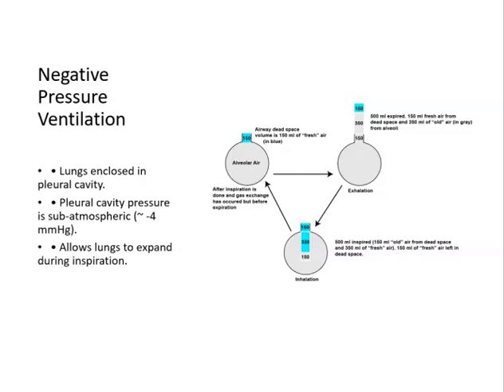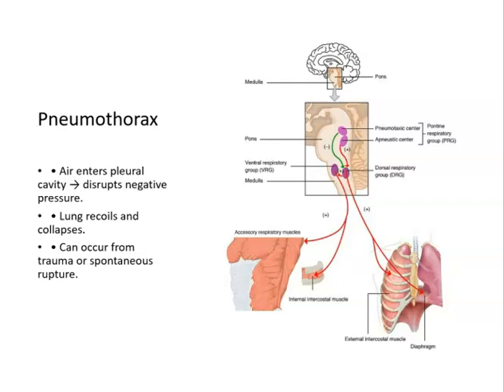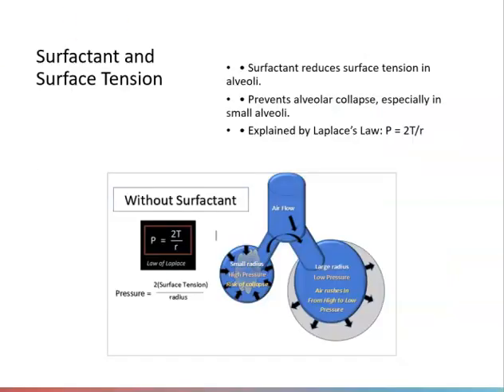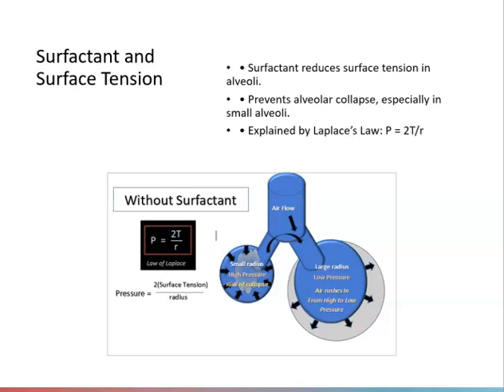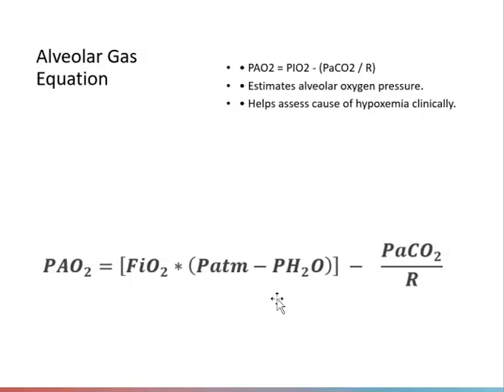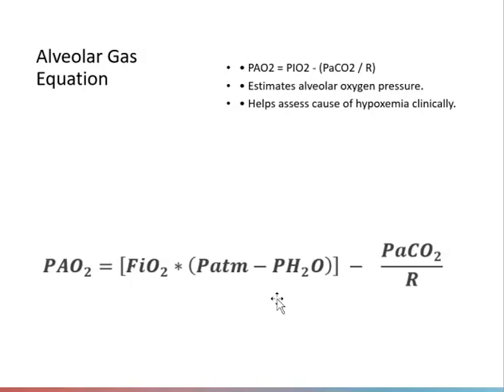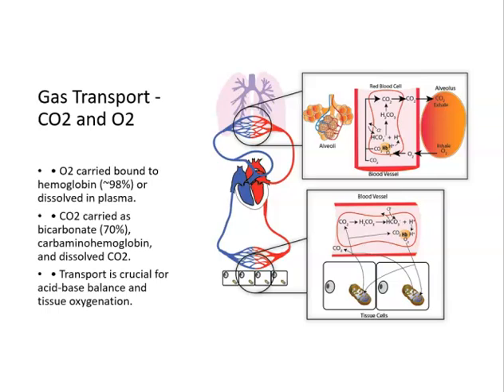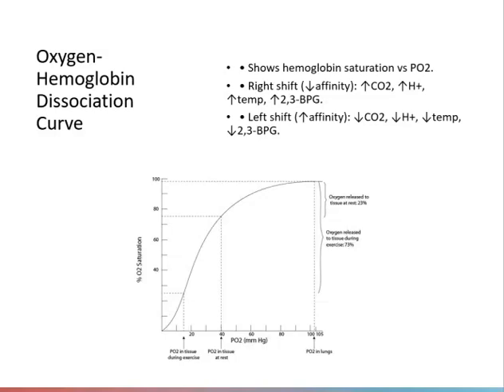Lungs and Gas Exchange